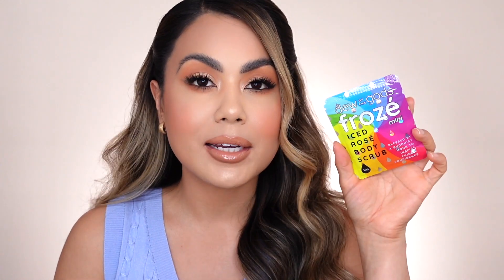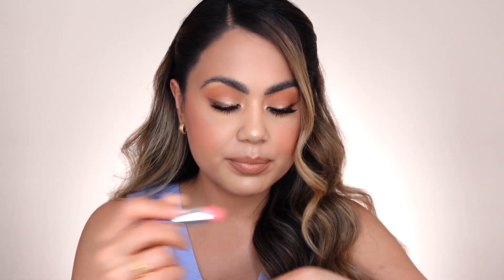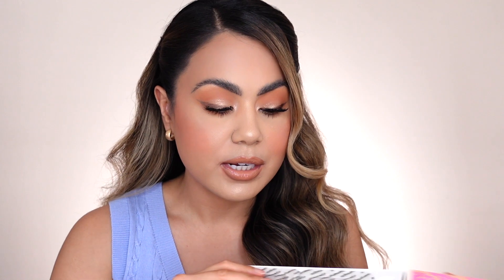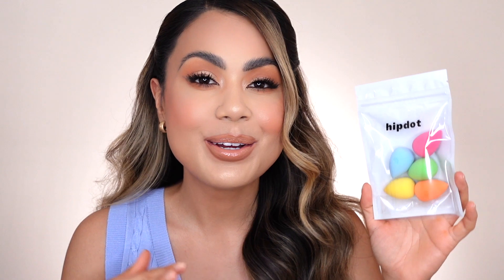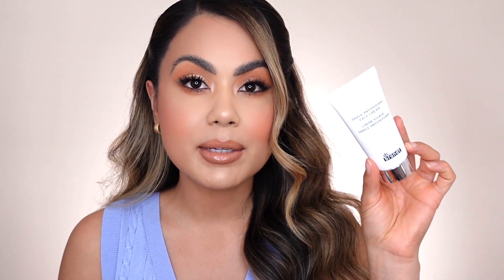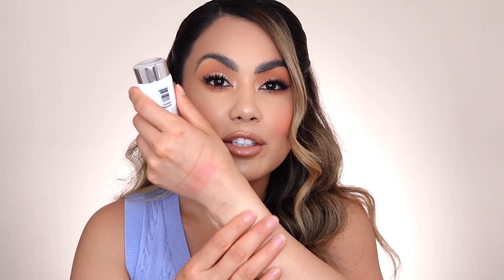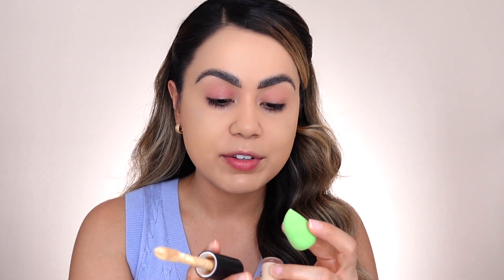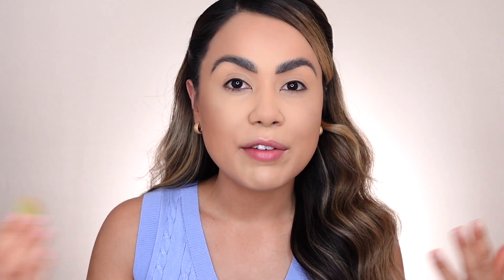IPSY June 2022 Glam Bag and Glam Bag Plus Unbagging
IPSY June 2022 Glam Bag and Glam Bag Plus Unbagging @ipsy ! Linked down below you will find a direct link to all the products I received in this month's monthly subscription. Thank you again for watching! See you all in my next upload - Tuesday, Thursday at 9 am PST.

Stay Safe,
Kit Kat

*Tarte Maneater Mascara
*Bad Habit Wake Things Up Matcha & Mint Daily Cleanser
*MILK MAKEUP Hydro Grip Hydrating Makeup Primer

*Dr. Zenovia Skincare Hyaluronic Acid + Peptide Serum
*DR. BRANDT Triple Antioxidant Face Cream